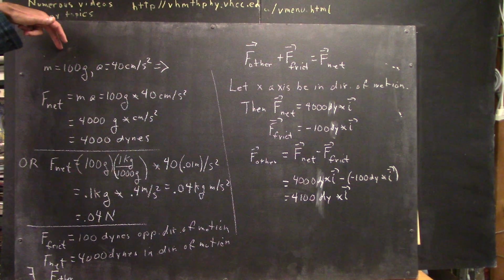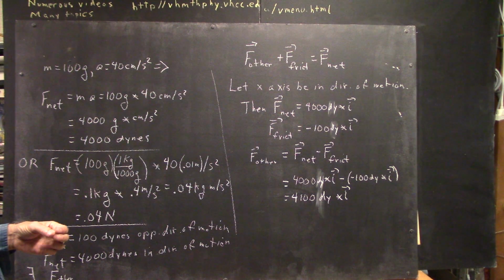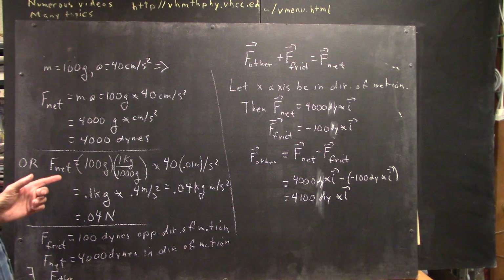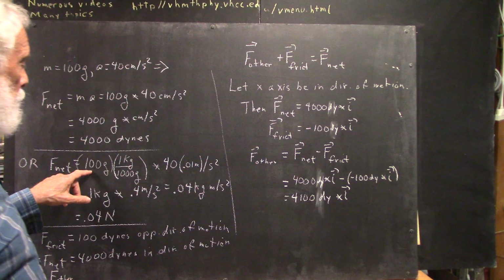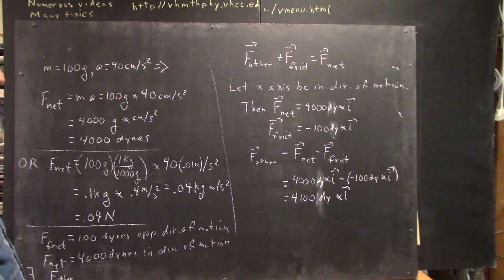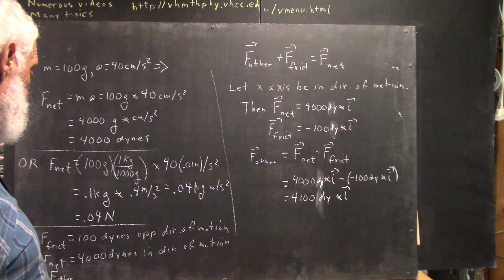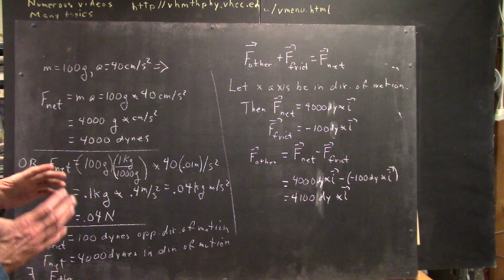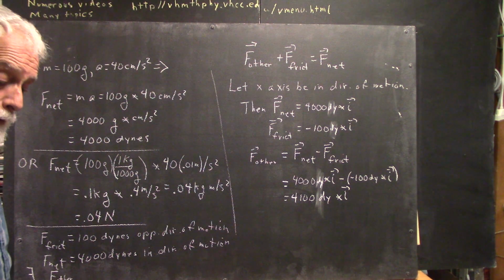dagphy 7419 Newtons 2 law net force is total of all forces not any individual force unless it is t